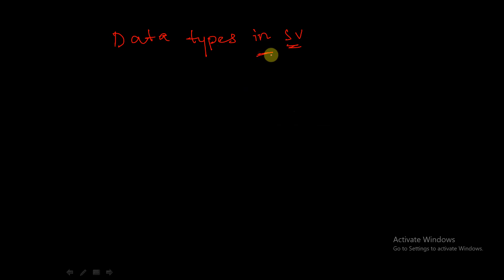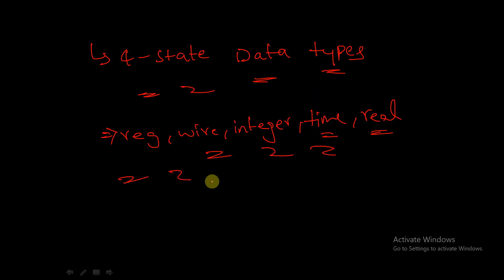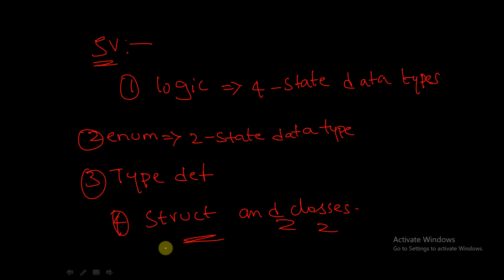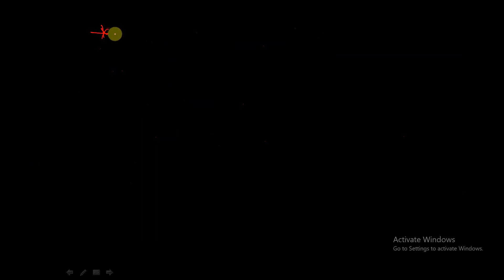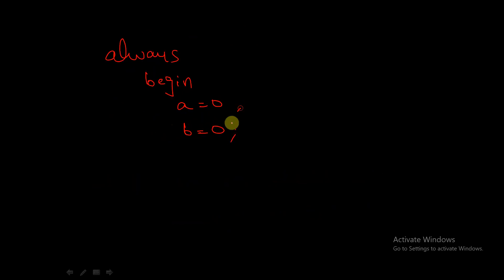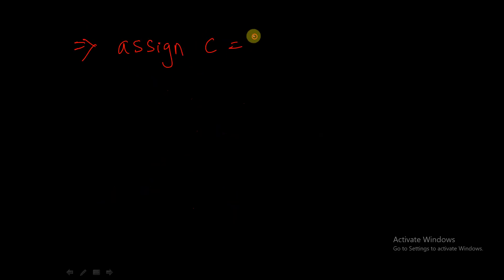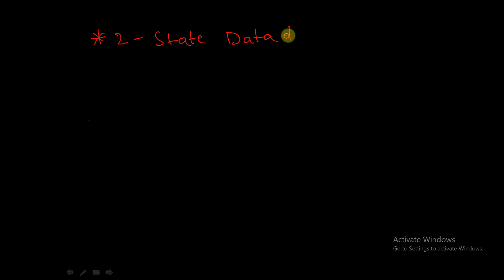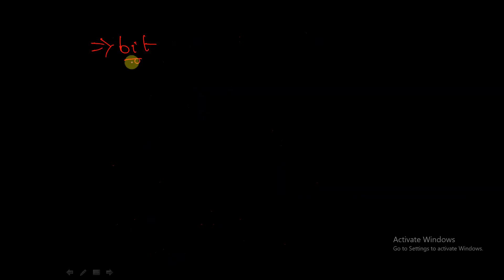Introduction to Logic data type and 2 state data types || Data types in system verilog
In this video we have discussed about the logic data types and 2 state data types in system verilog.